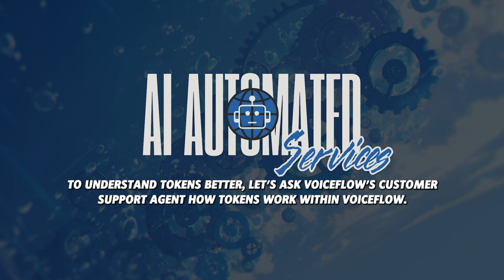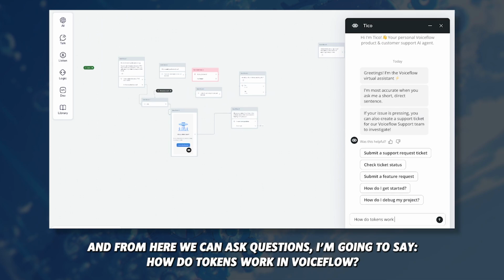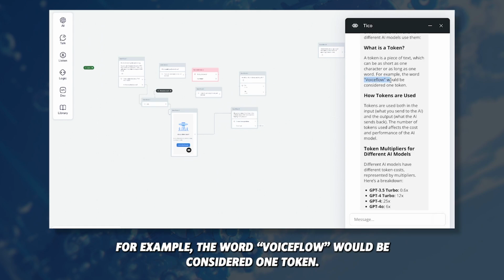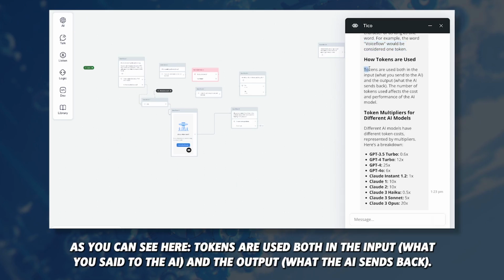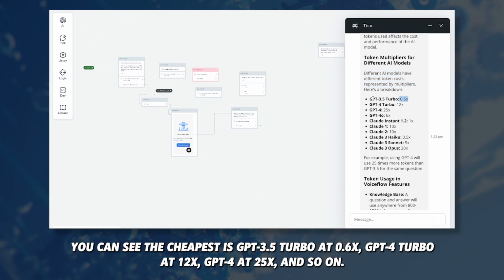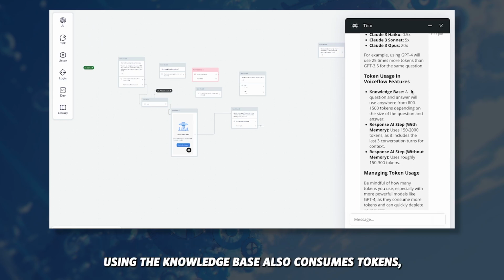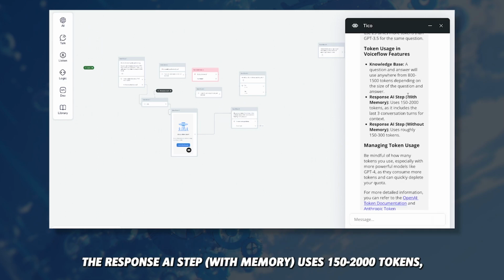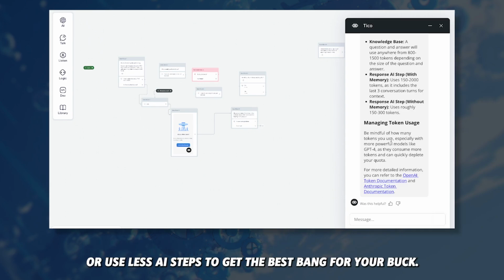Next Steps 1 - Token Usage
Andrew Tate | AI Automation Agency Course

You Will Learn:
* AI Automation Demo Build
* AI Automation Outreach
* AI Automation Service Delivery
* NO CODE AI Automation
* AI Automation Workshops